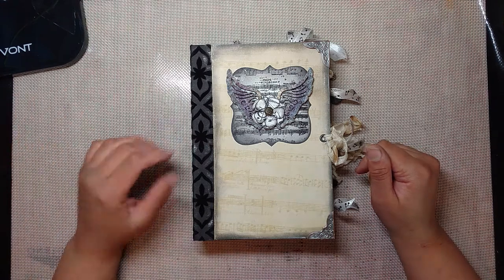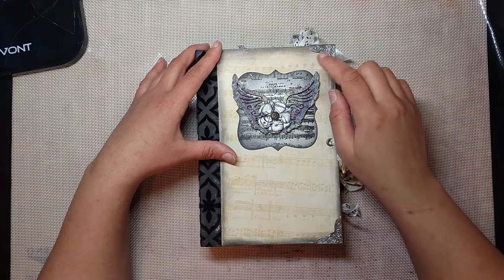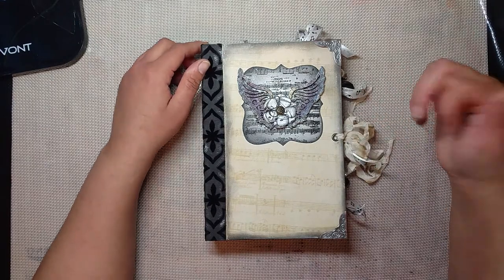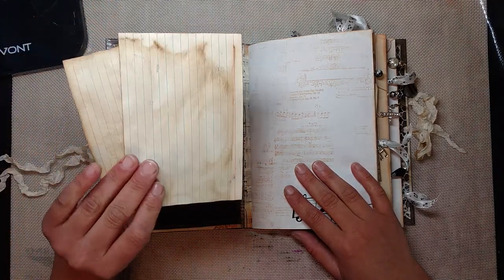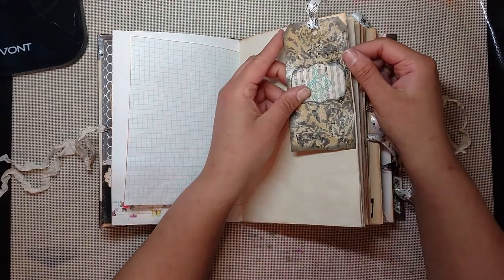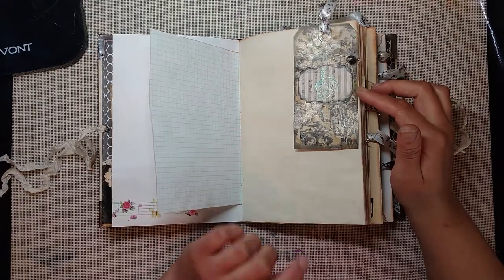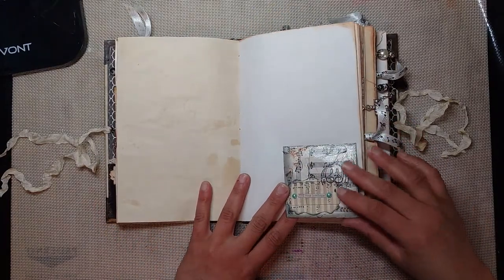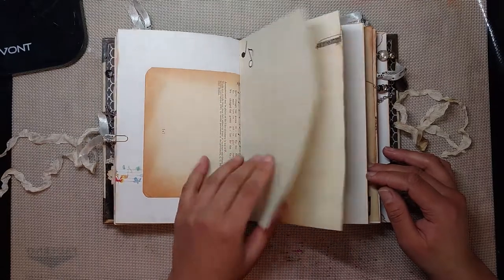Melody - Junk Journal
Hey guys! Back with a quickie for you today! This time I have a commission piece, a plain music themed journal. No kits or special tricks here, just a pretty journal.

 Music Lace from Prarie Rose Laces on Etsy as well :